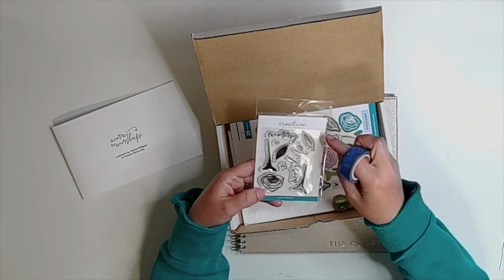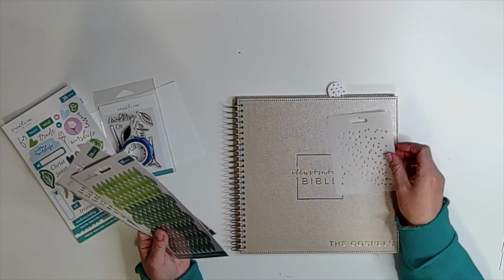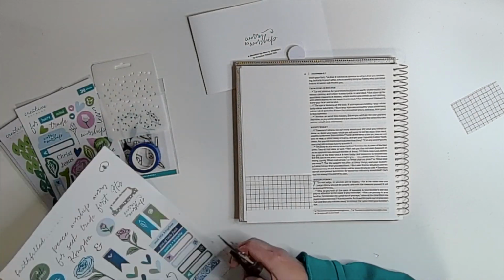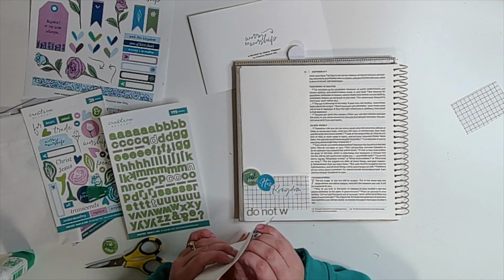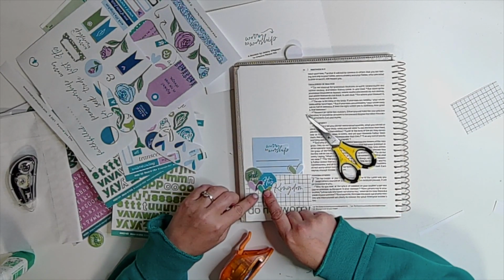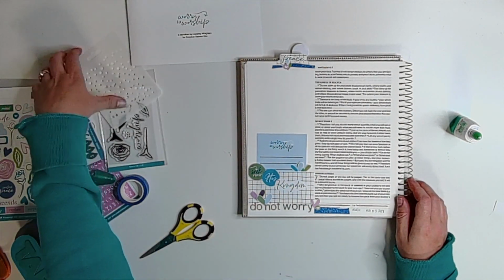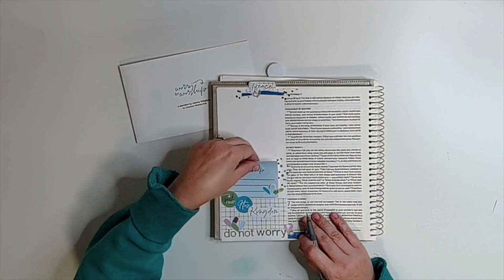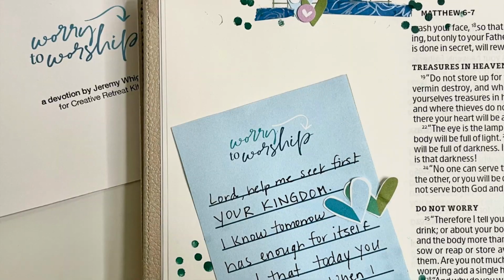Seek First | Journaling Card Pocket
Process video using the August 2021 Faith Art Box "Worry to Worship" from Creative Retreat Kits, devotional by Jeremy Whigham, Matthew 6:33-34

DIGITAL DOWNLOADS available for purchase, IN THE CR SHOP, they coordinate with this kit!

• Suggested Ink Pads: Pistachio, Leprechaun, Blue Bird, Denim, Powder Puf Blue, Rose Corsage (I used Bonsai Green) you can get inks

• CR Ink Pads - Pistachio, Leprechaun, Blue Bird, Denim, Powder Puf Blue, Rose Corsage (I used Bonsai Green)

Follow Alex of PNW Bible Journaling and Inspiration Clothesline